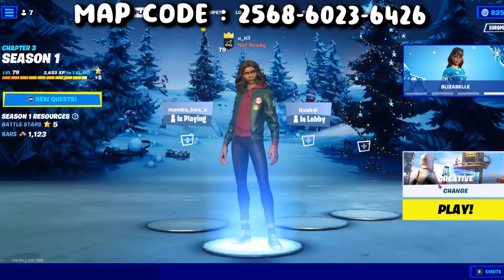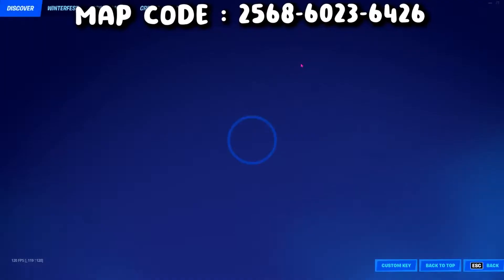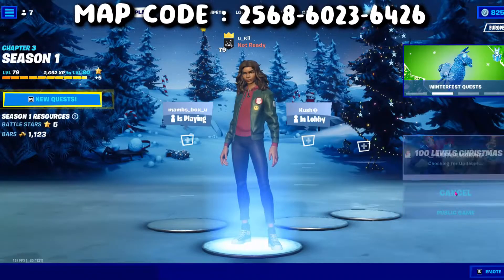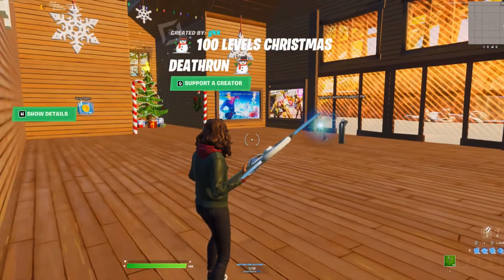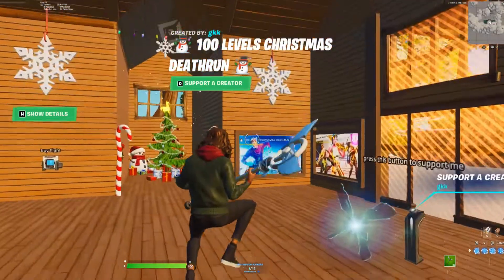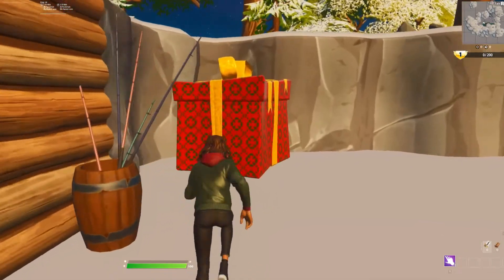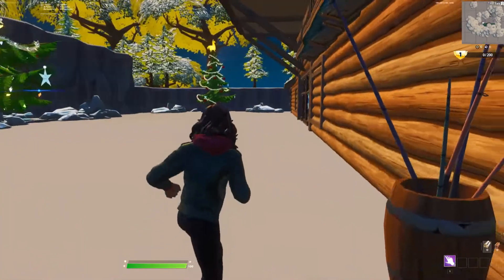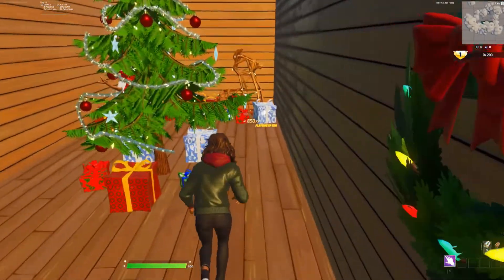*INSANE* FORTNITE CHAPTER 3 XP GLITCH *FAST LEVEL 100*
Xp glitches daily.
Multiple guides weakly.